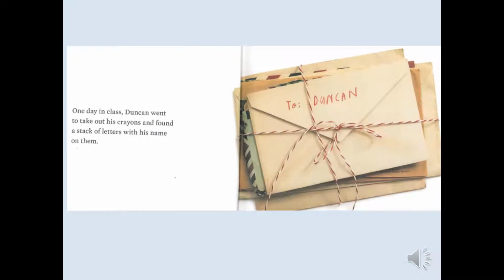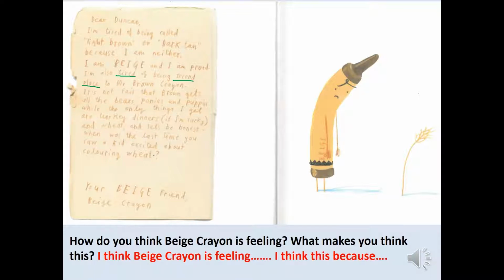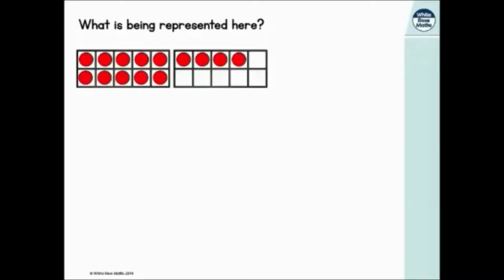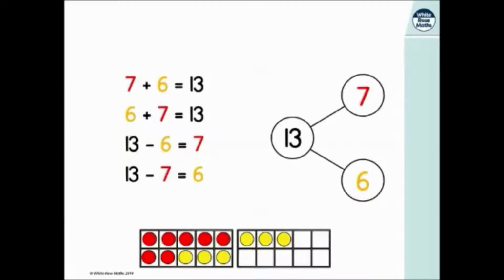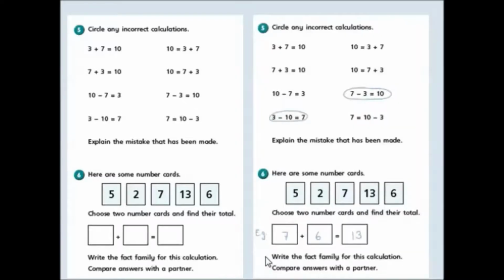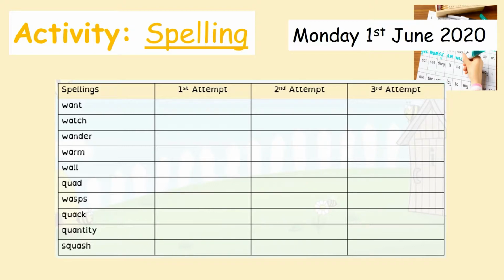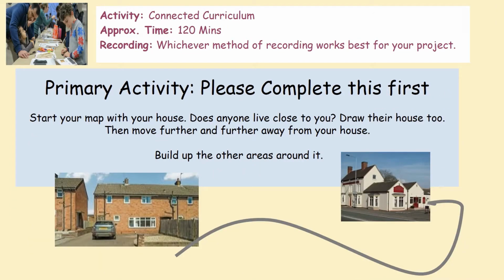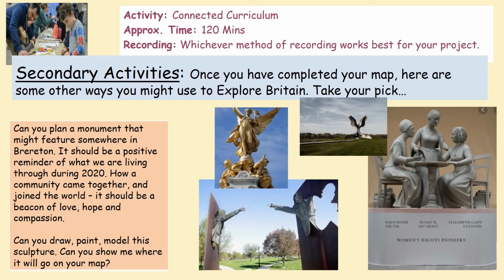01.06.2020 Year 2